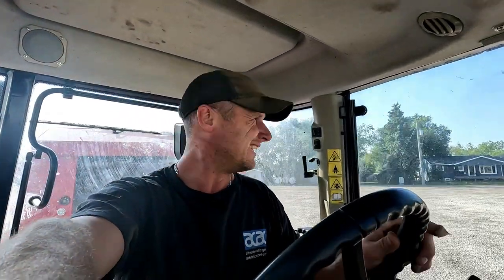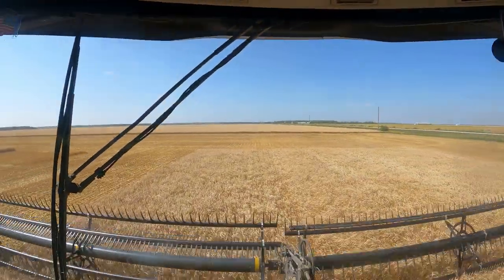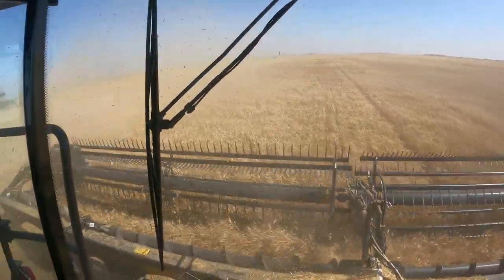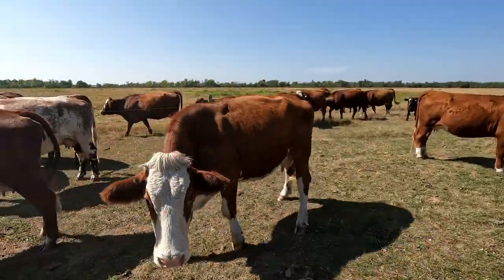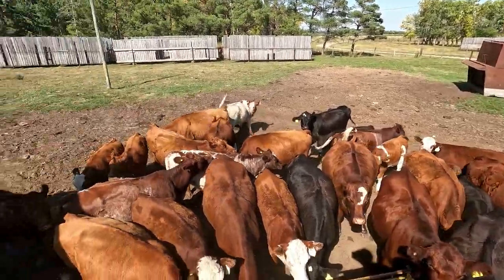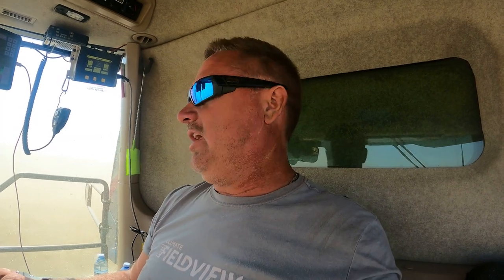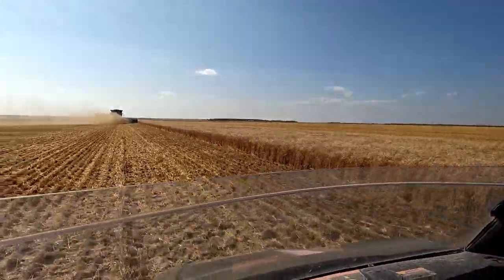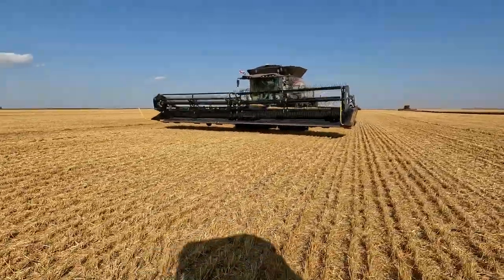Why Gleaner?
Welcome to Twin Elm Farms! On this channel we show what its like to farm in southern Manitoba, Canada. The farm consists of Kendal, wife Lindsay their kids Hayley, Parker, Jaxon and Brock. Kendal's older brother Darryl, wife Heather, their kids Mackenzie, Dylan, Quin and Ryenne. With our right hand man Pieter. We have other part time help throughout the season, Arch (combine operator) Terry (field work) and Rob (cattle help). We crop corn, soybeans, wheat, oats and canola. We have a cow/calf operation of mostly Simmental and Shorthorn with some other breeds in the mix.